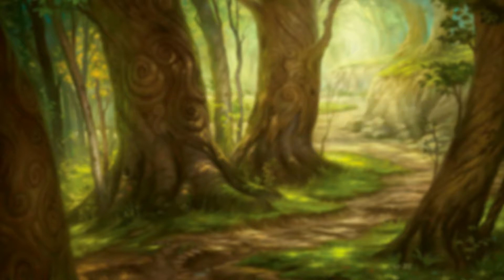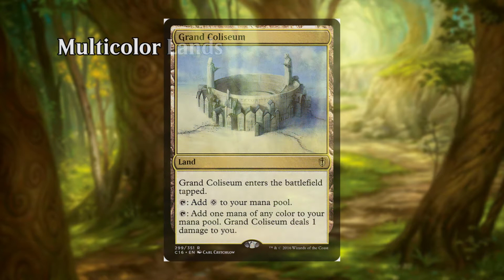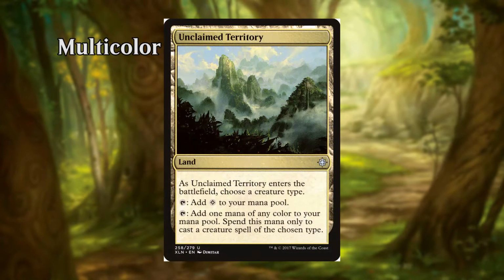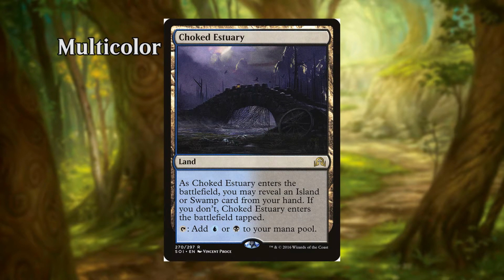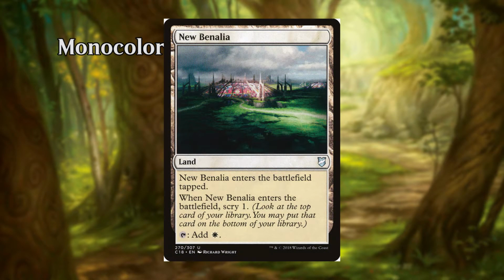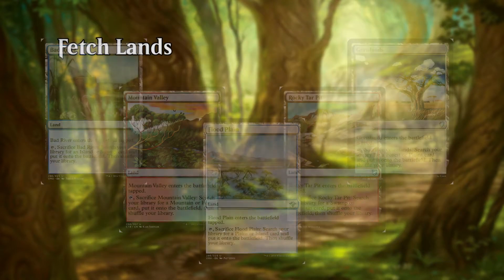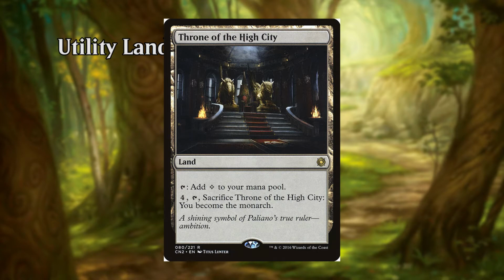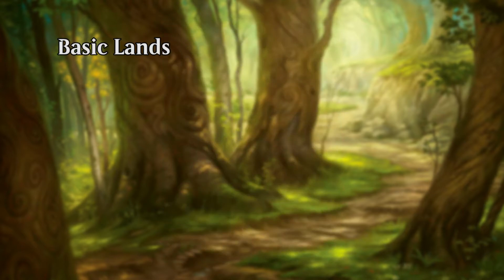Budget Mana For Commander Part 1: Lands